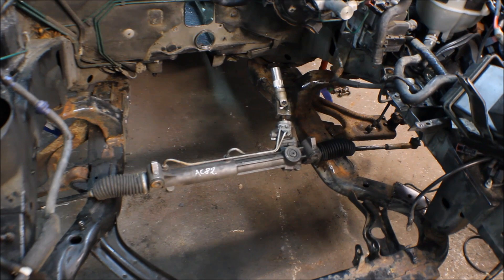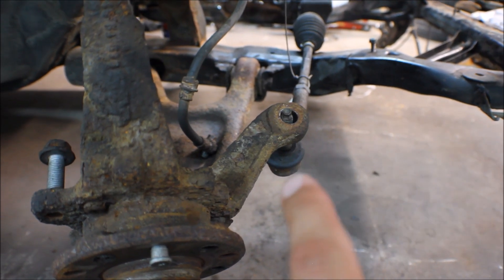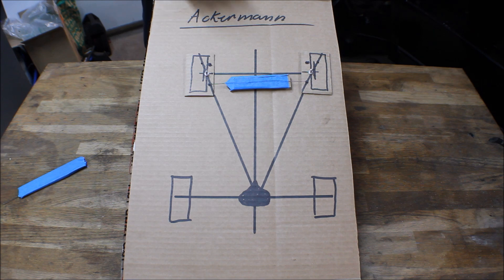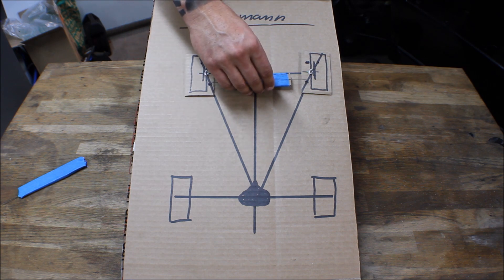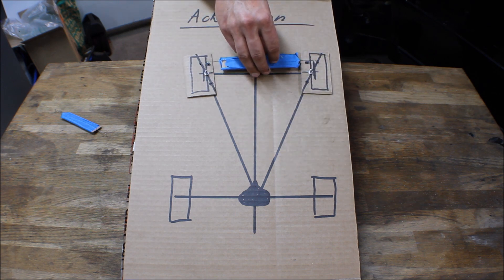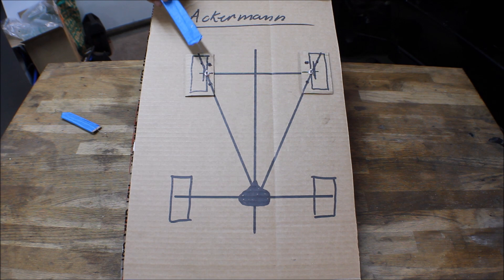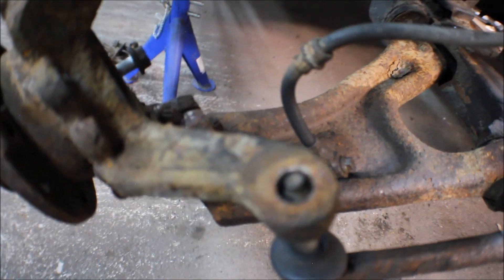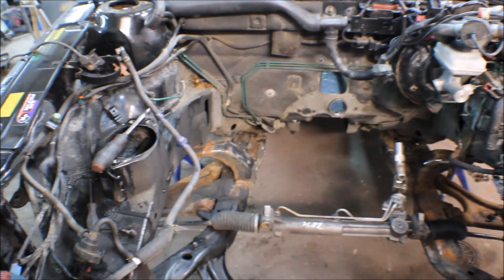Saab 9-5 Aero RWD - Ackermann Steering Geometry Explained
Ackermann Steering Geometry Explained.
Ofcourse there is alot more that effect the steering, but is one thing that is pretty important to get as correct as possible.